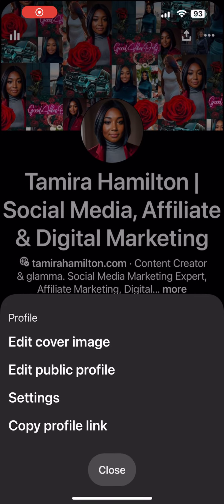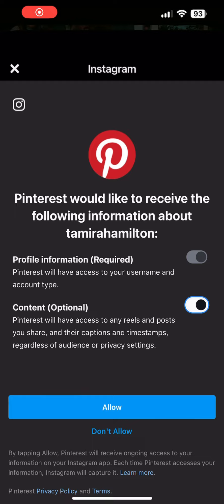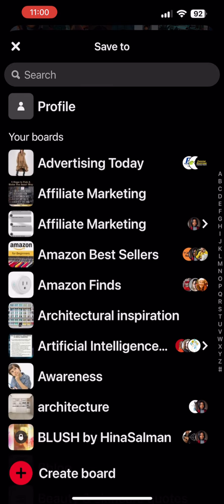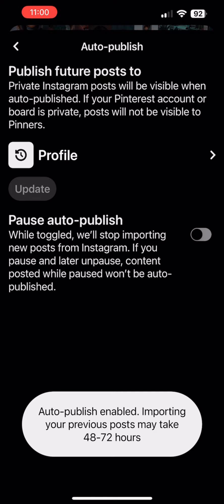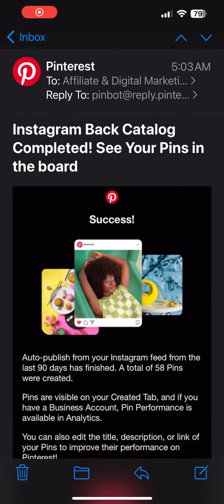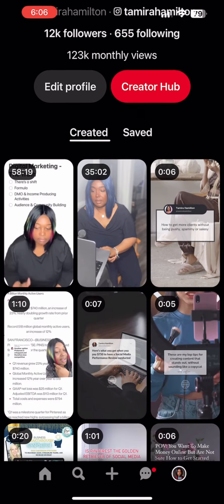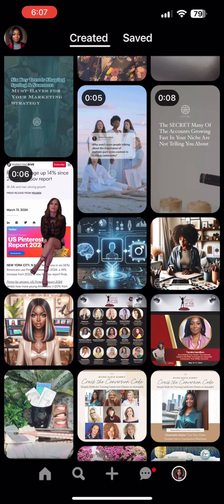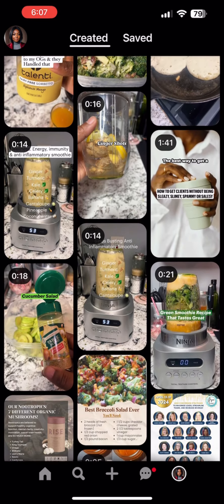How to Claim Your Instagram on Pinterest 2024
Tamirahamilton.com/secret